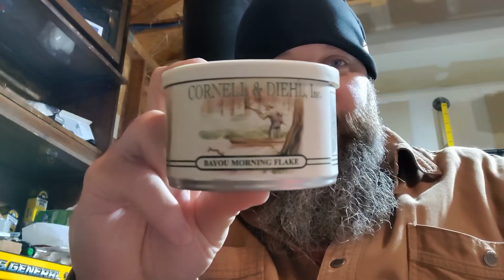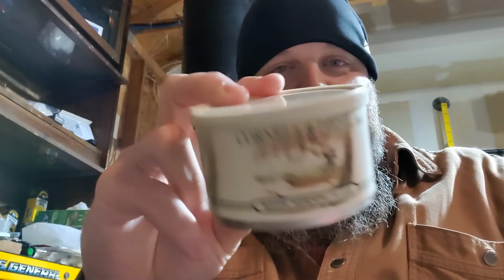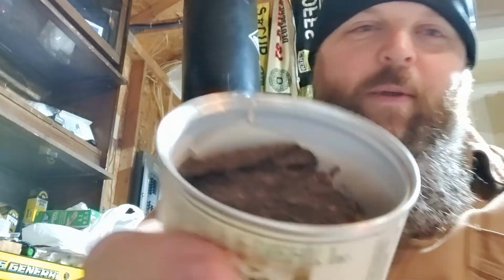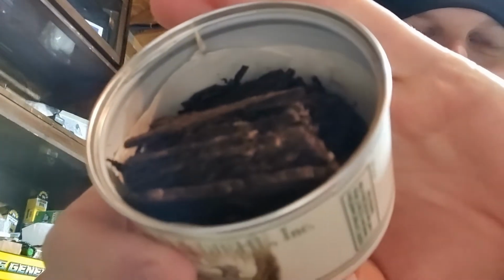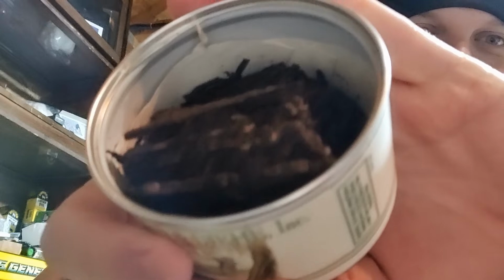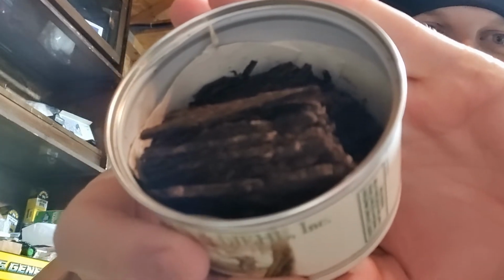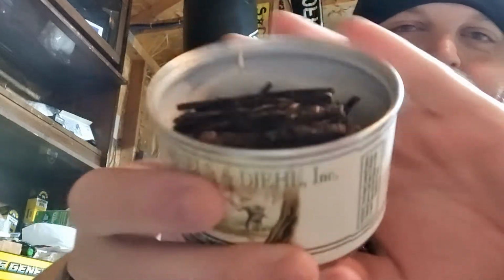on the Gift of Bayou Morning Flake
11 year old BMF is quite the gift, and quite the smoke!